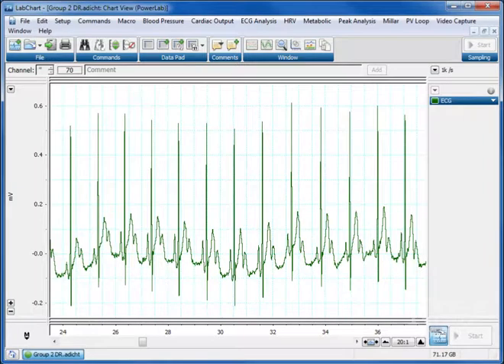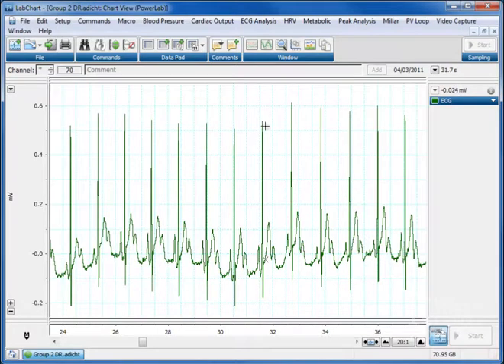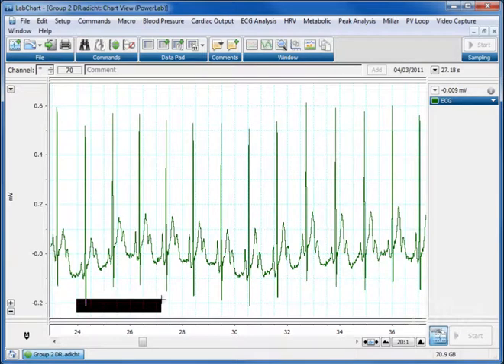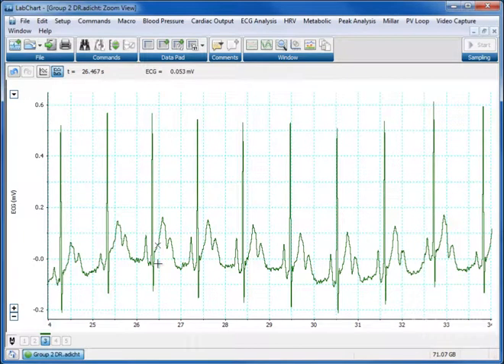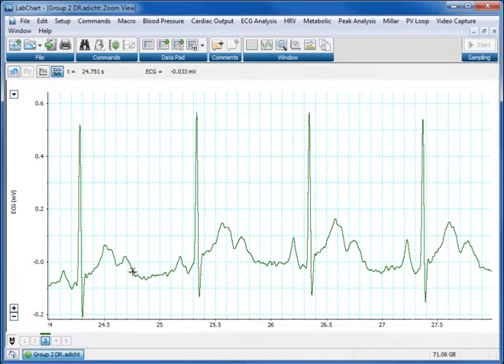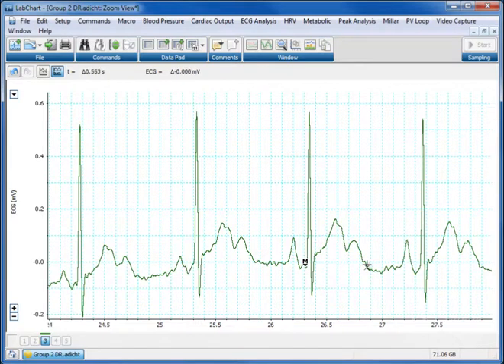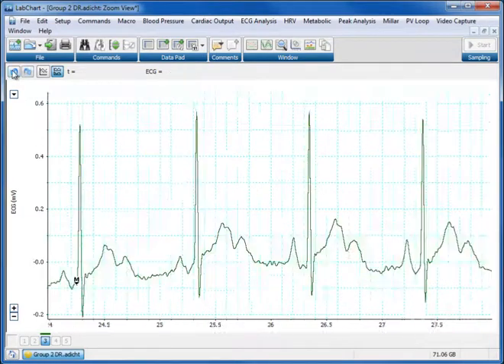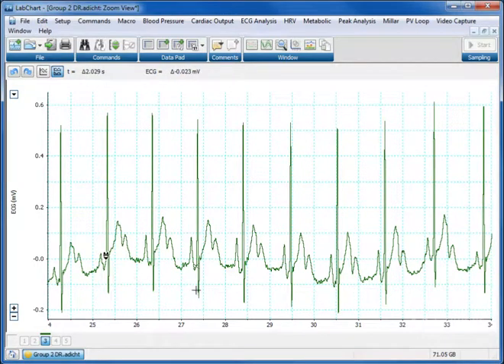Using the Zoom window in ADInstruments LabChart